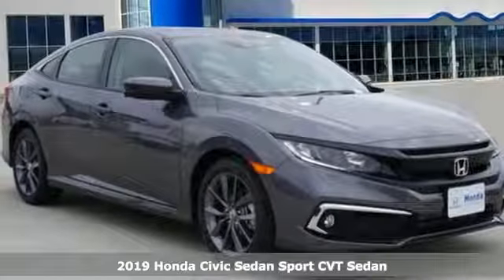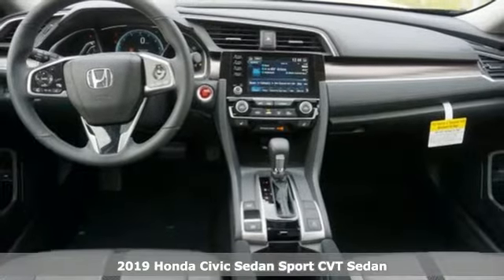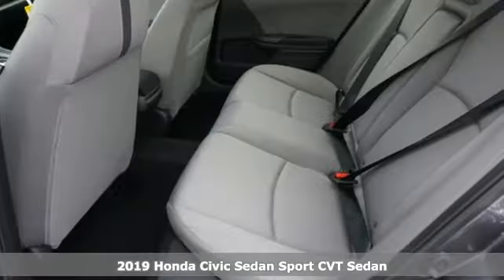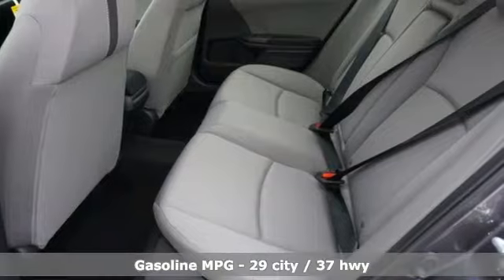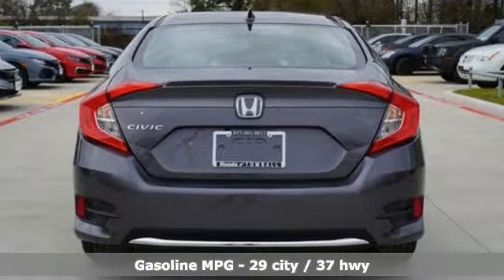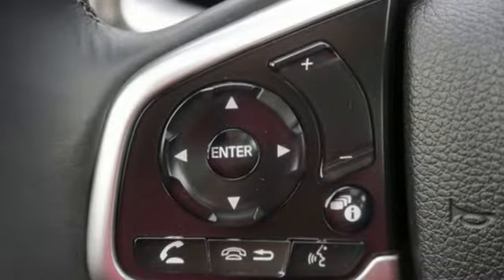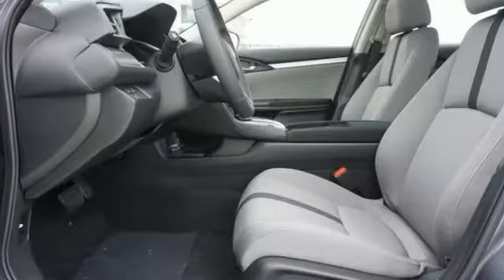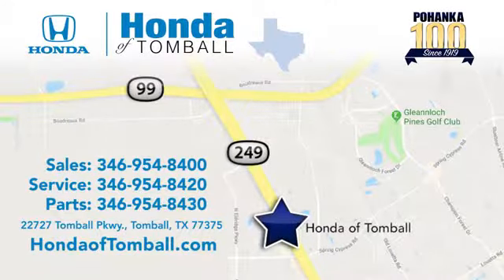New 2019 Honda Civic Sedan Tomball TX Houston, TX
Year: 2019
Make: Honda
Model: Civic Sedan
Trim: Sport
Engine: 4 Cyl. 2.0 L
Transmission: Variable
Color: Gray
Stock #: HTKE009723
VIN: 19XFC2F80KE009723

Address:
22727 Tomball Pkwy